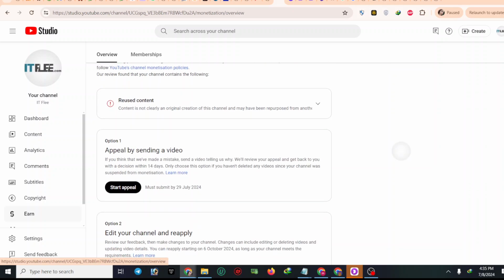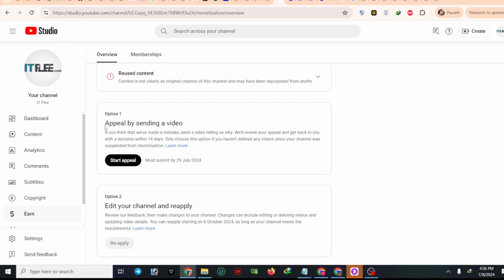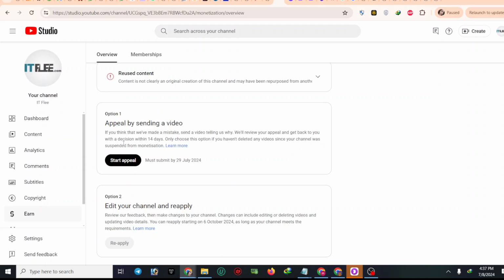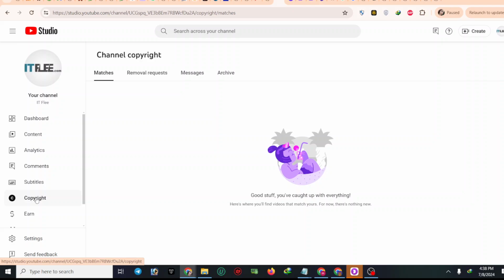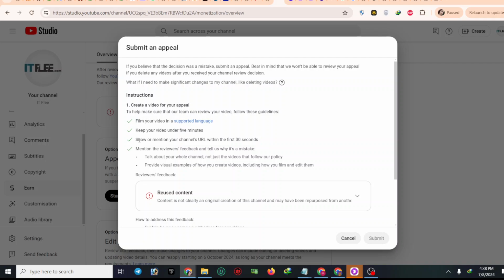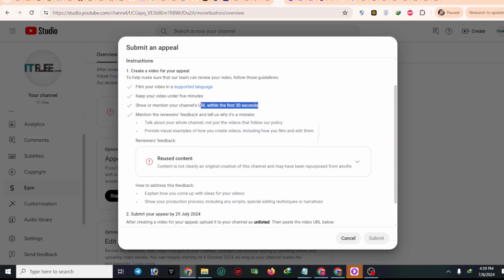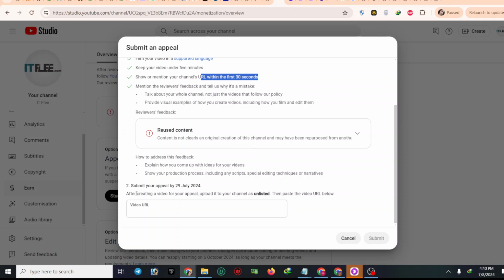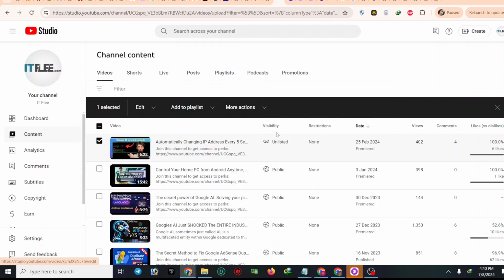Solved ! Your channel is not currently able to Earn ! Monetization Disabled